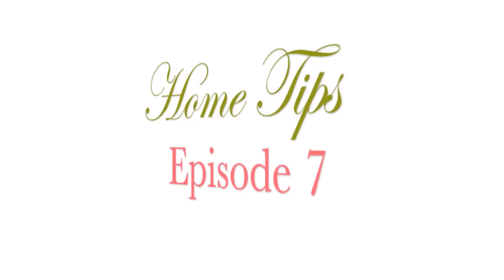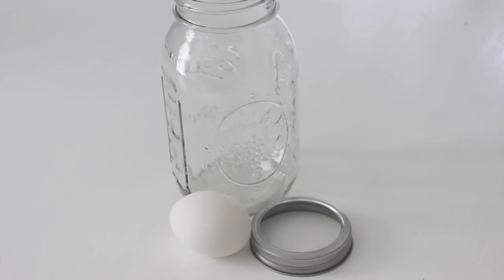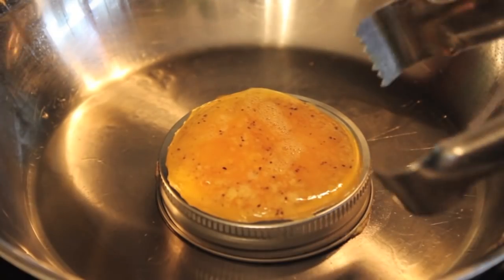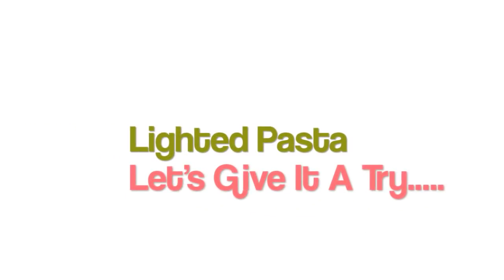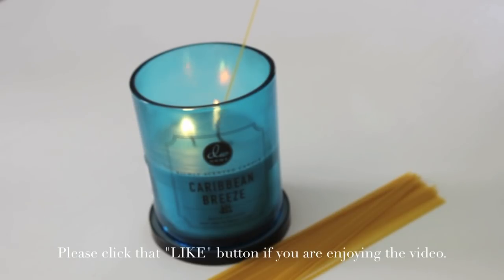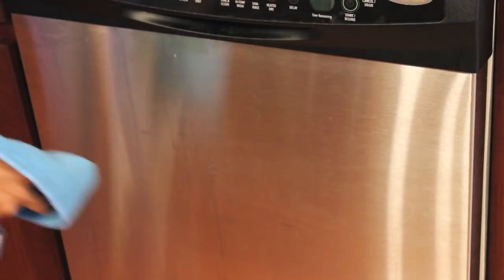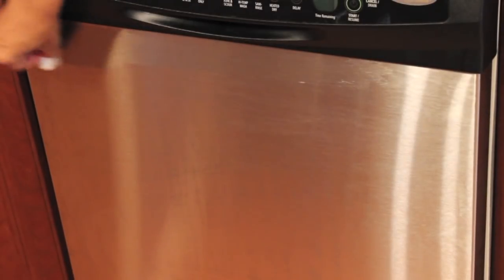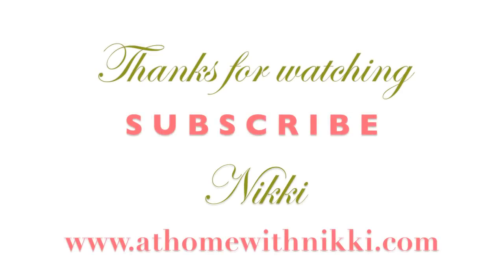HOME TIPS: Episode 7